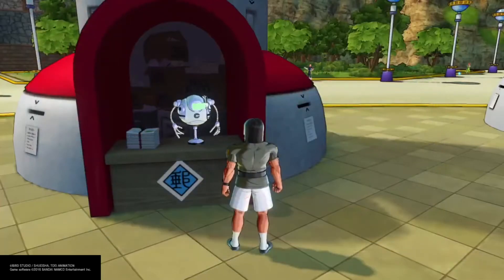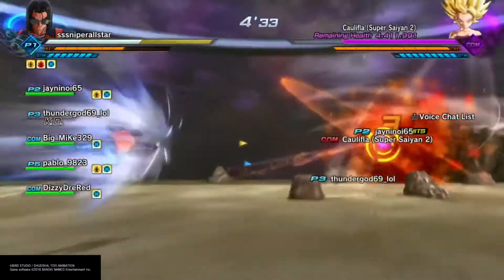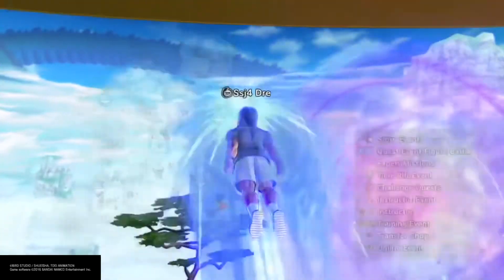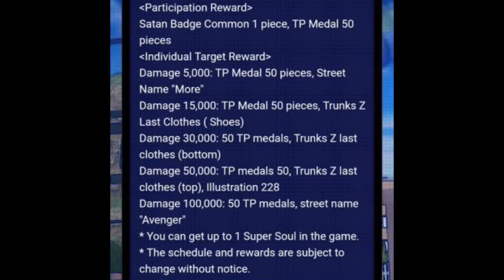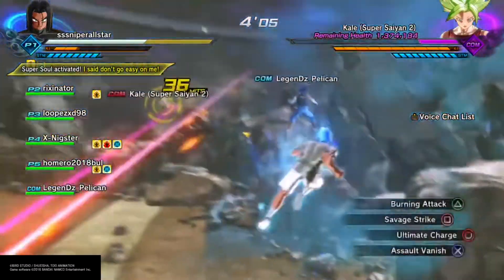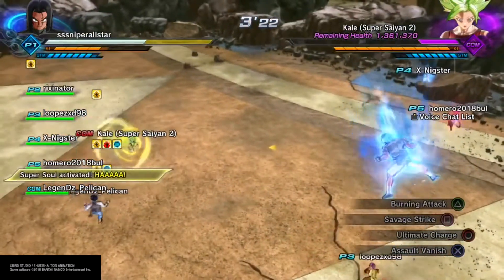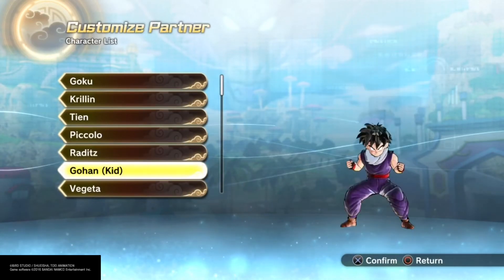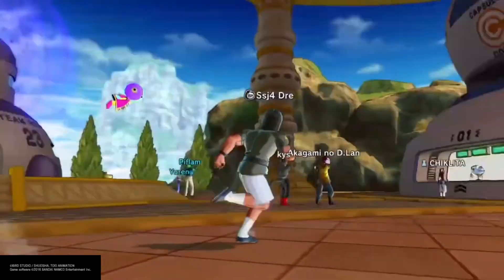How to get raid Rewards in Dragon Ball Xenoverse 2